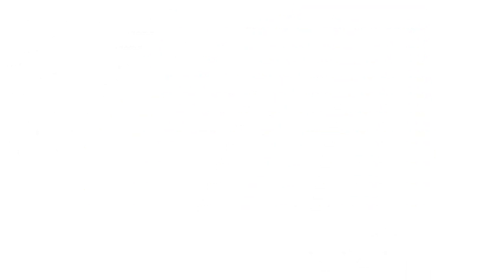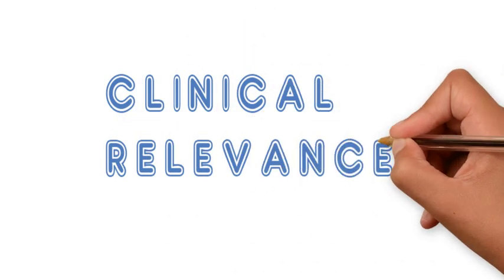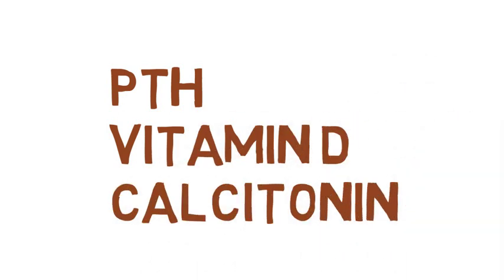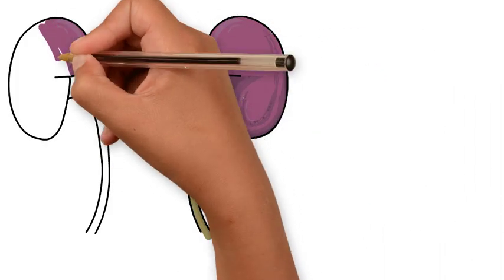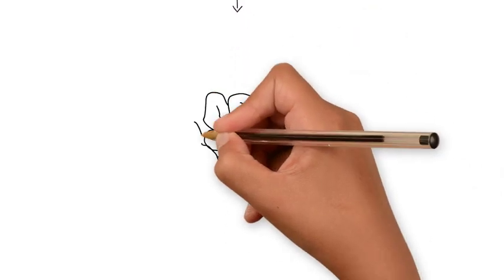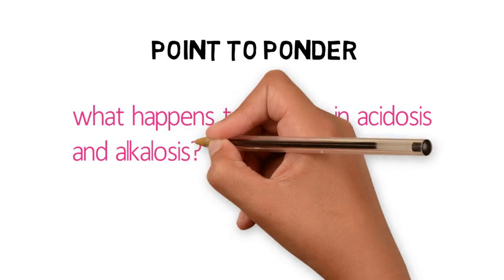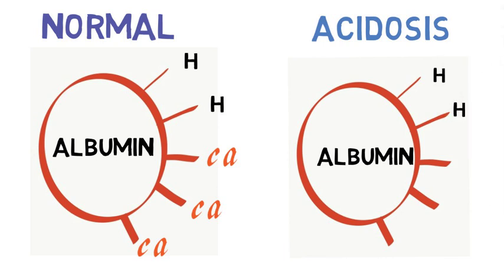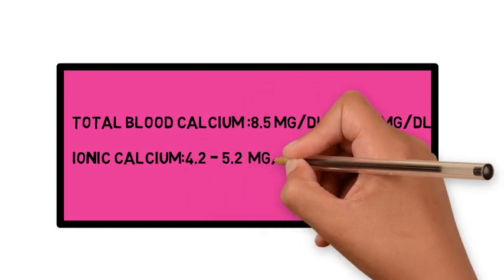CALCIUM HOMEOSTASIS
Overview of CALCIUM HOMEOSTASIS